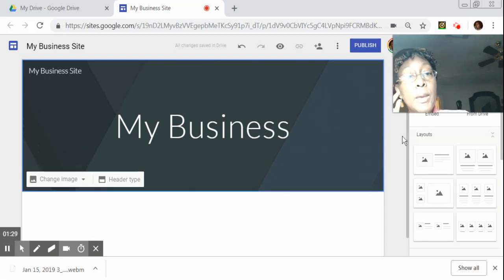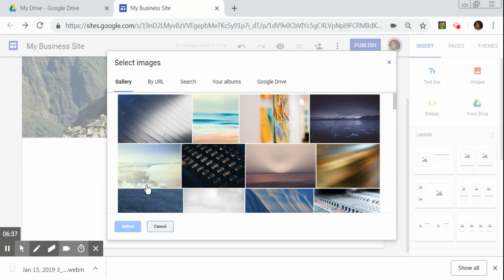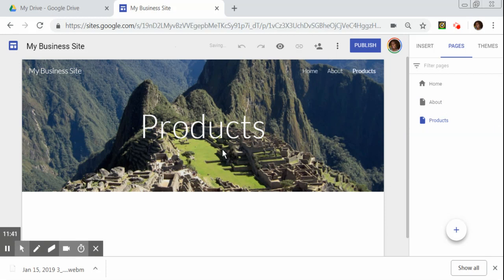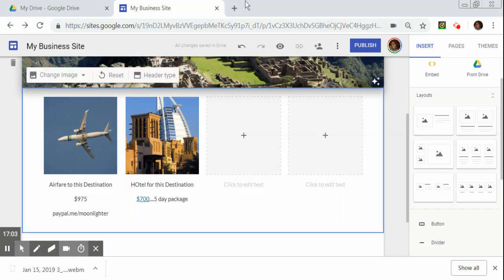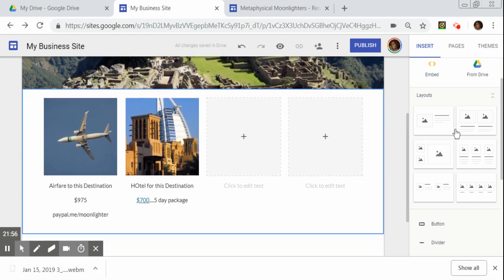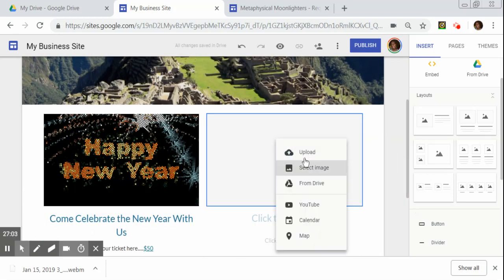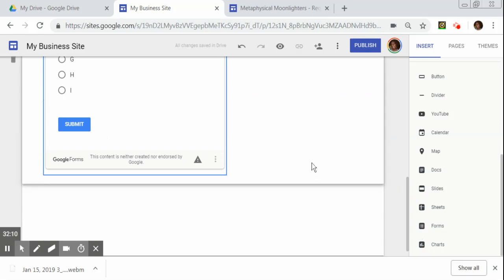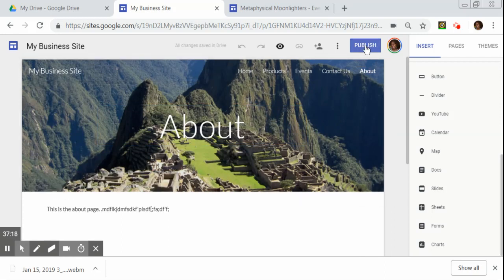How To Create a FREE Website Using Google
I create websites for others as a hobby.  If you find the information in this video valuable, send me a donation . Thank you in advance!

For general questions, post your questions in the comment section below.